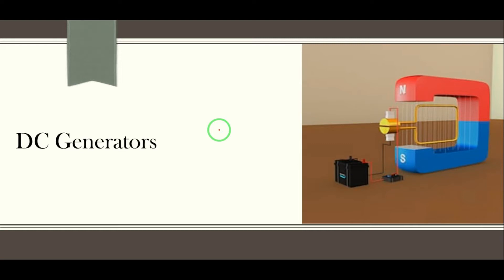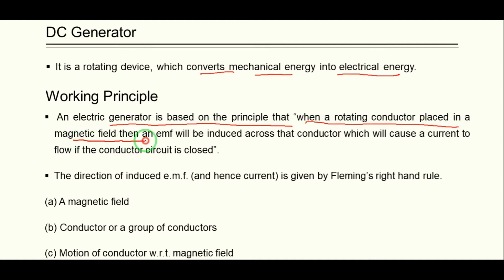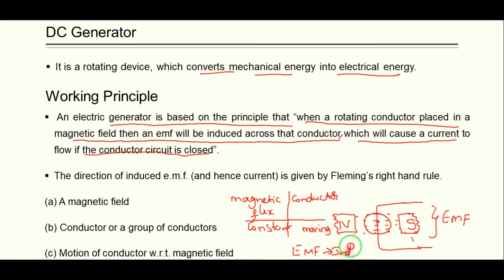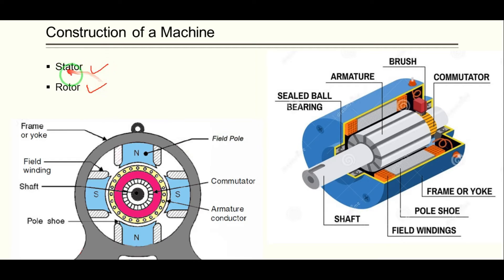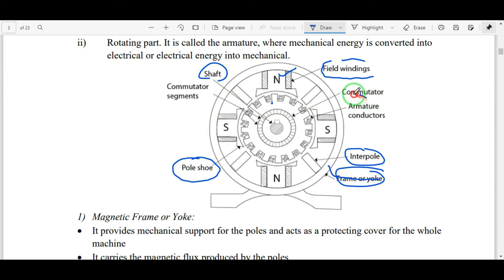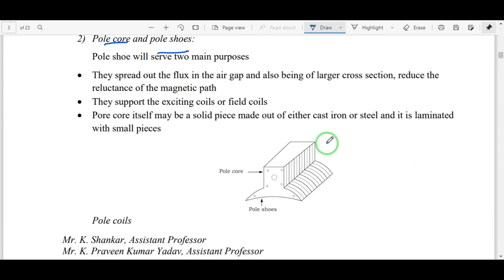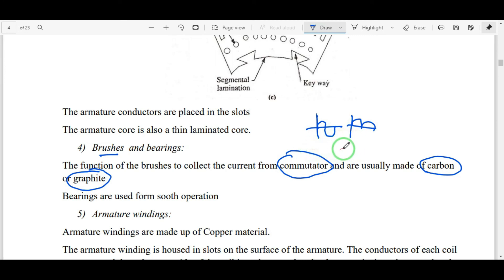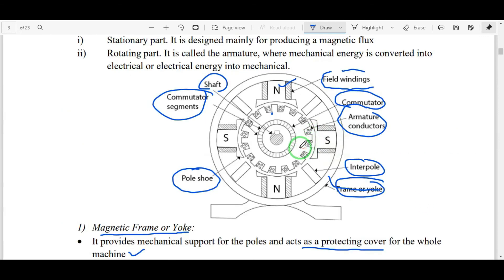Lecture-1 || Construction of a DC Machine || DC Generator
DC Generators: Construction of a DC Machine

 Topics discussed:
1. Parts in a machine & its functions
2. Construction